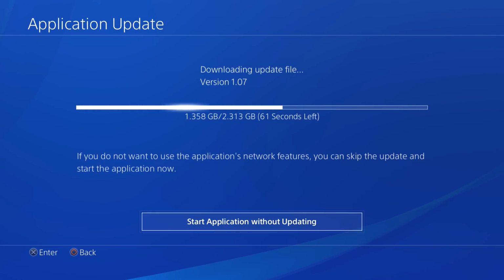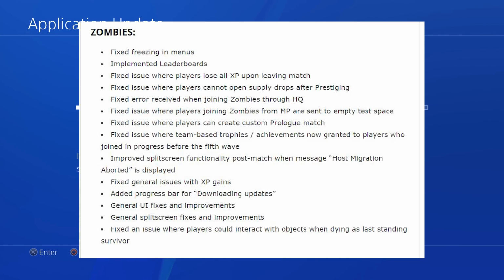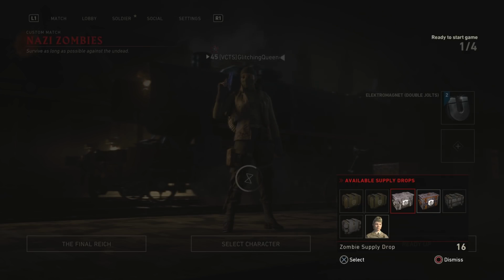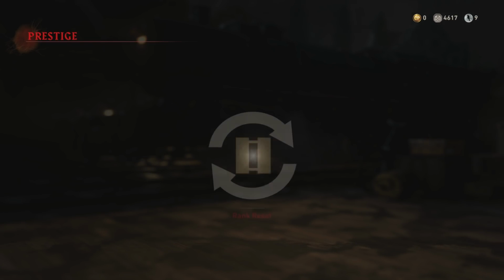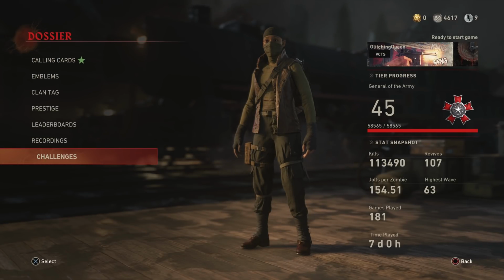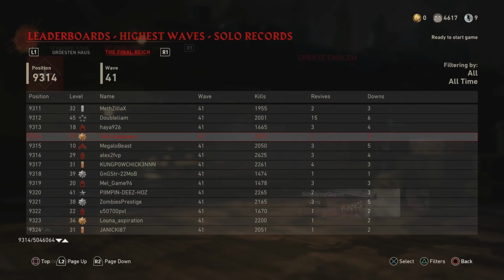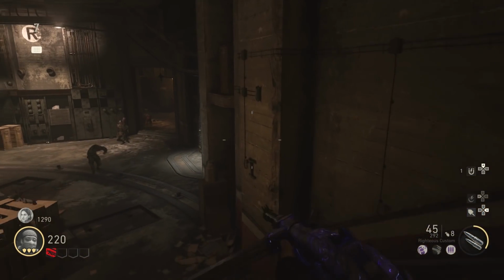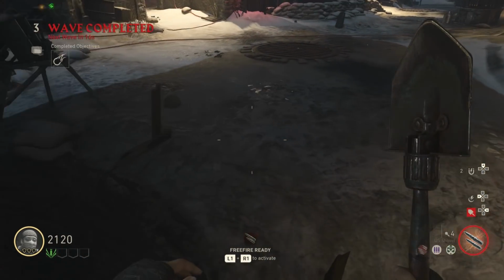"HUGE UPDATE" & Changes To Zombies (What Glitches Got Patched) Can You Prestige Now